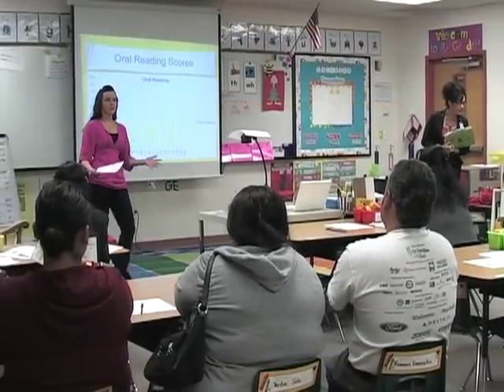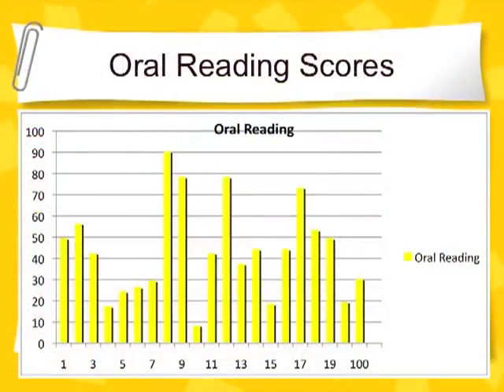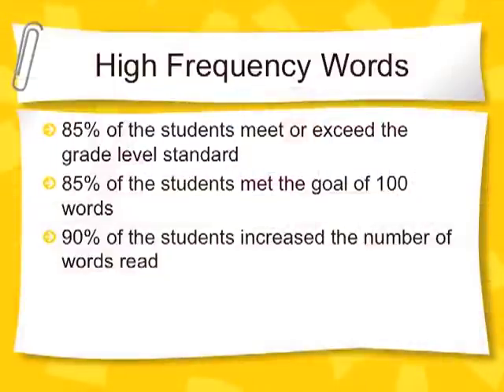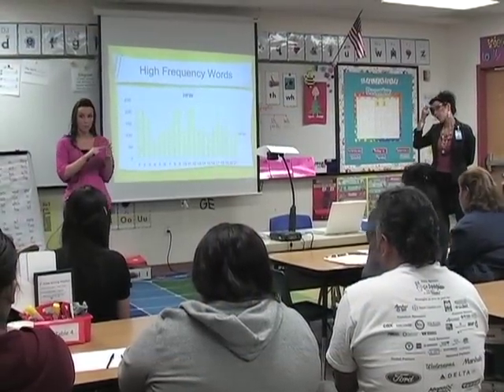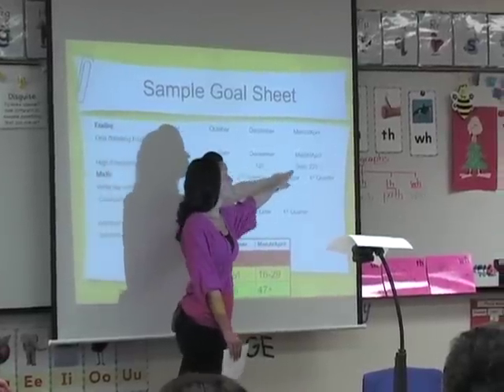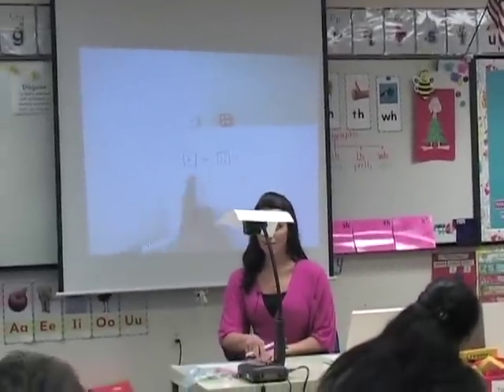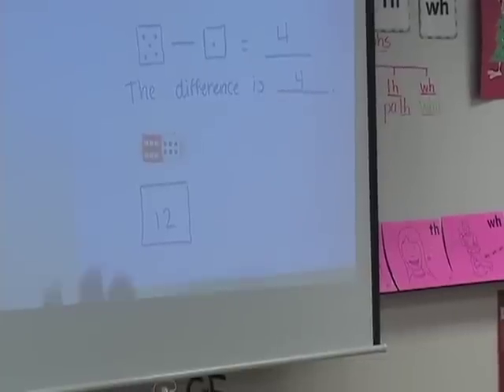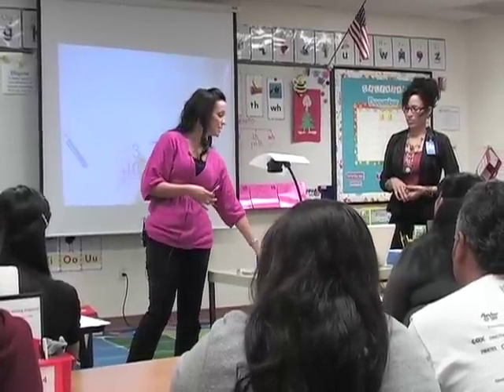Academic Parent-Teacher Teams (APTT©): Closing the Achievement Gap by Empowering Parents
Creighton Elementary School District (CSD) is located in central Phoenix with approximately 6,700 students, of whom 85% are Hispanic and 90% qualify for free and reduced-price lunch. In 2009, Dr. Maria C. Paredes , then CSD's Director of Community Education, created an innovative new family engagement framework for teacher and parent collaboration focused on the improvement of student achievement: Academic Parent-Teacher Teams (APTT©).

Academic Parent-Teacher Teams (APTT©) i...